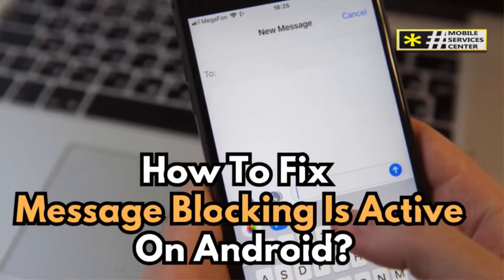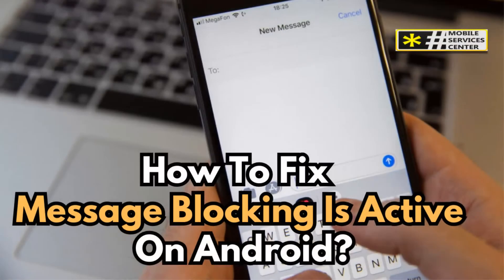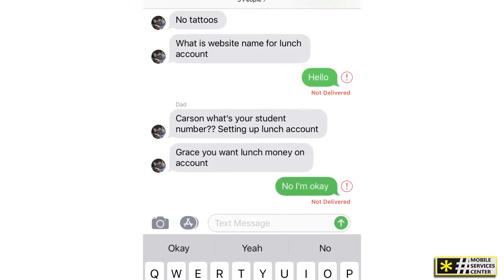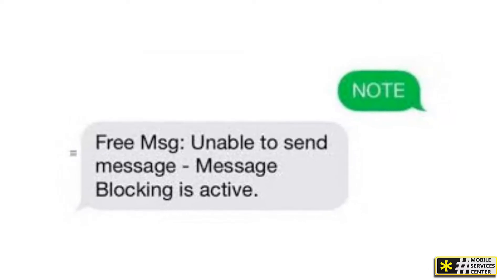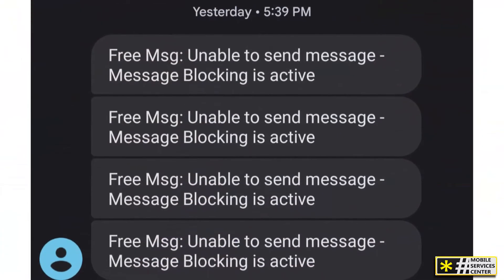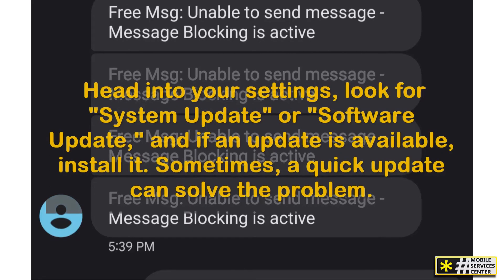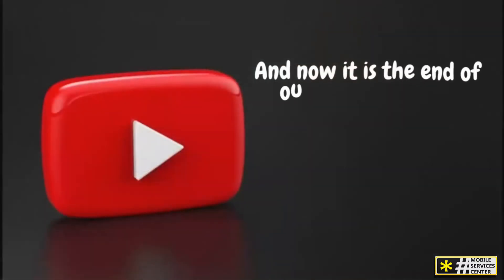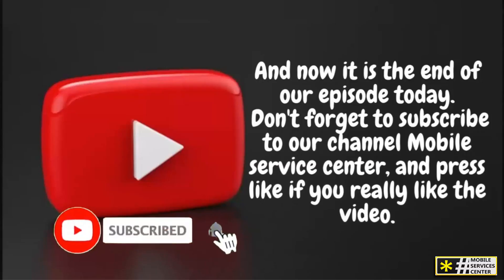How To Fix Message Blocking Is Active On Android - Important dvices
Did you recently try to send a message and see the frustrating "Message Blocking is Enabled" error? Well, you're not alone! This common issue can pop up when texting an Android phone, and there are a few reasons why it happens.
To know more about How To Fix Message Blocking Is Active On Android Or iPhone, you will be welcome at our website at: